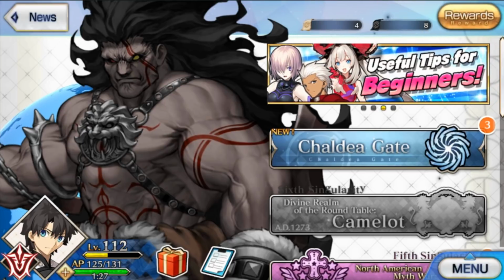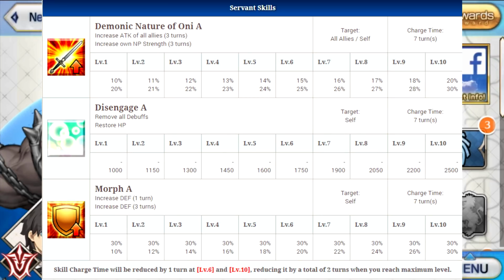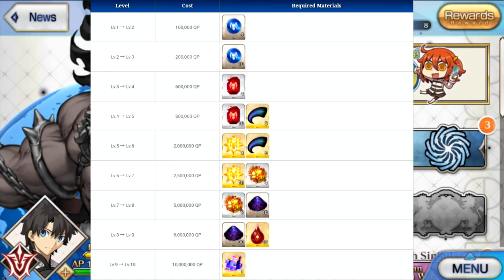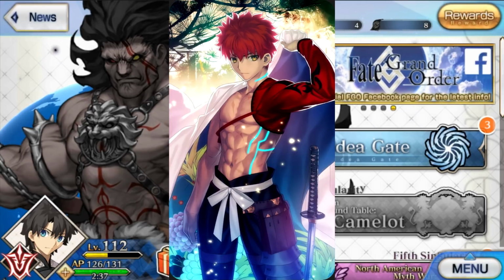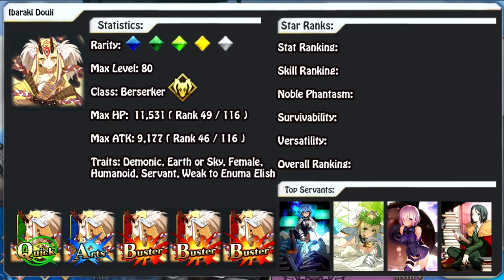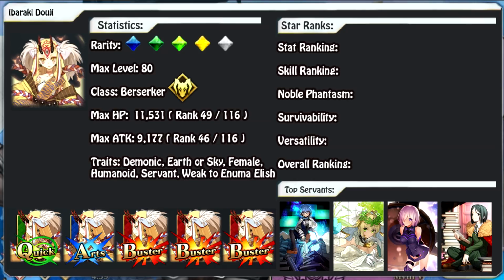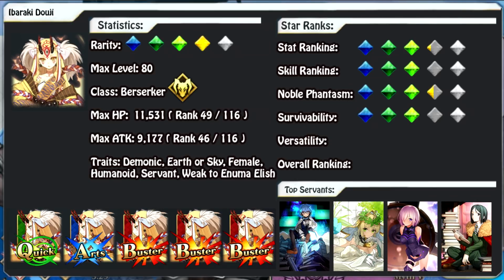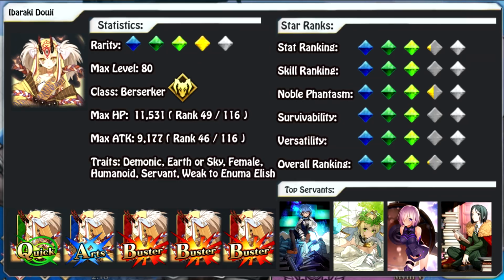Fate/Grand Order - Character Spotlight: Ibaraki Douji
FGO Global ID: 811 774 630